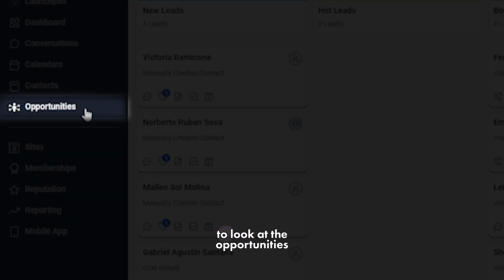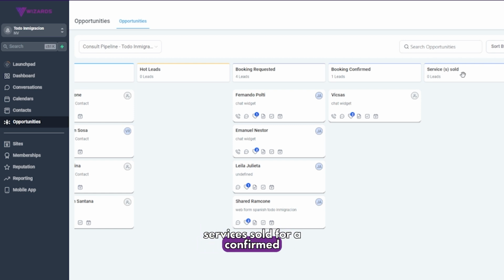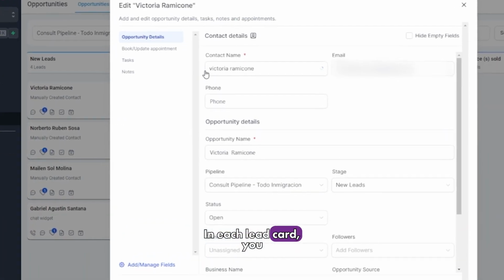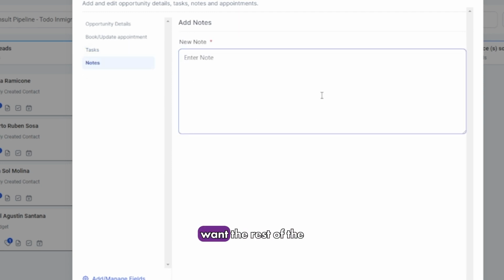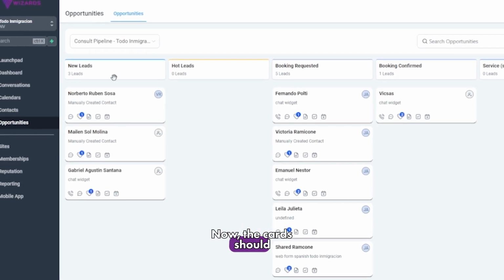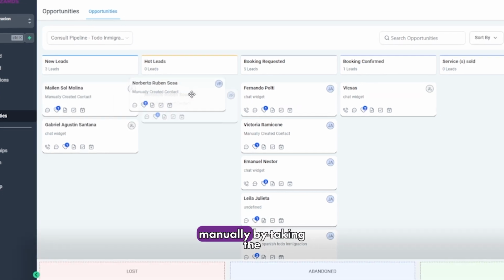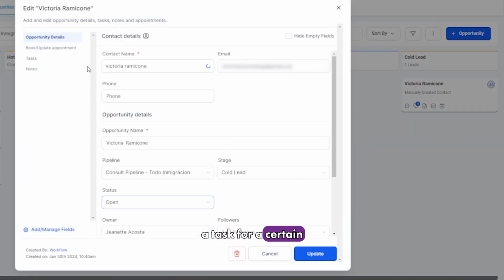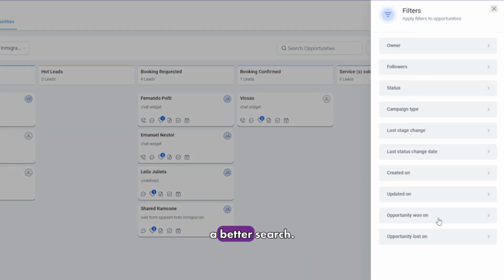Chapter 5: Wizards CRM - Opportunities Mastery Guide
👩‍⚖️In this chapter of the course, we are going to see what is the opportunities section, it's advantages and how to use it to follow up your leads.

💻 Learn more about how to establish your presence, target and engage your ideal audience using CRM